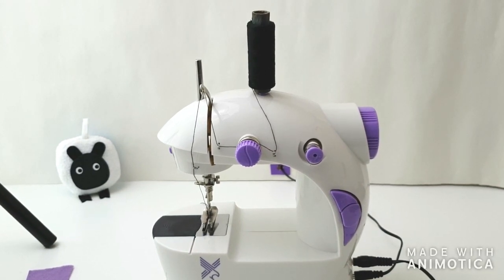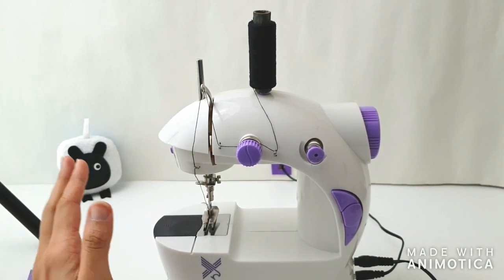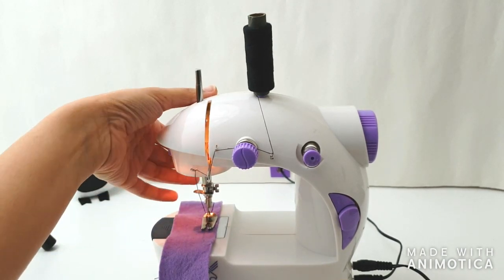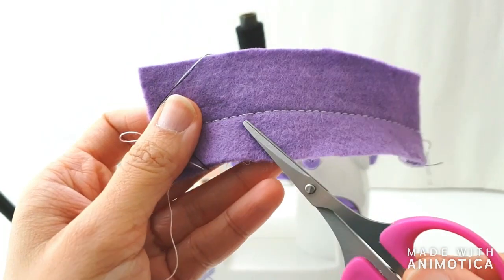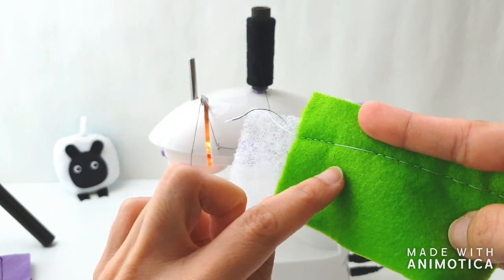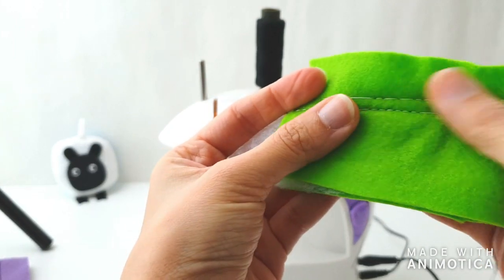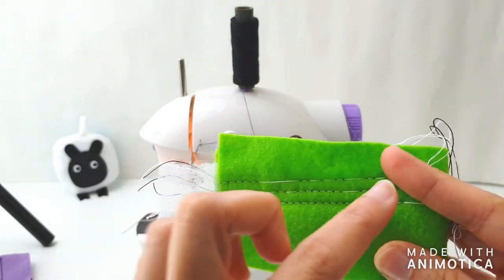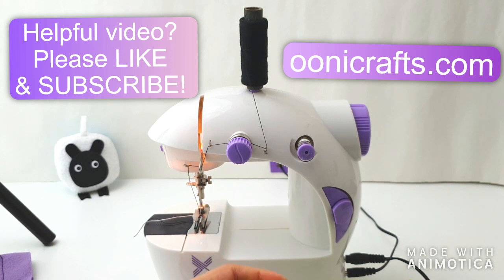Mini Sewing Machine NOT Stitching? No problem! | Beginner Sewing Tutorial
Is your Mini Sewing Machine not stitching? In this quick and easy sewing tutorial for beginners, I show you how to solve this annoying problem once and for all! What's more? You don't need to do anything fancy!

I will show you how to sew with a mini sewing machine that is not stitching or picking up the bobbin thread using my KPCB Mini Sewing Machine.

Lots of people have written to me saying that their mini sewing machine is not stitching properly. But I have not experienced any such problems with mine (touch wood)!

These are a few of my favourite things:

My mini sewing machine bobbins, set of 25 awesome little round things

The mini sewing machine that comes closest to what I have

My favourite thread: cheap and there's LOADS on the reels or for a larger pack that should last you for months/years

Felt is a wonderful fabric for beginner sewists. But you don't want to spend too much when you are just starting out sewing. My favourite cheap beginner felt pack gives you a lovely variety of colours while being easy on the pocket. Check it out here!

Using a sewing machine can appear to be a daunting task for beginners . And if you encounter problems like missing or skipped stitches, it can feel all the more frustrating.

You might have read all the literature about troubleshooting sewing machines. But sometimes, we discover hidden gems by experimenting with our sewing machines ourselves.

And this is how I discovered how to solve this problem when MY mini sewing machine refused to stitch!

Remember - sewing is a journey, not a destination.The most important thing is to have fun while sewing and just roll with the mistakes and imperfections.

If you are confused about threading your mini sewing machine, follow my links to make it super simple:

PS -  this is Episode 21 of the Sew Not Scary series!

Happy sewing!